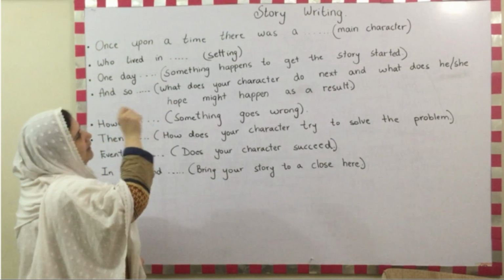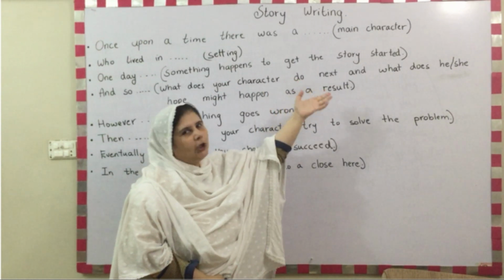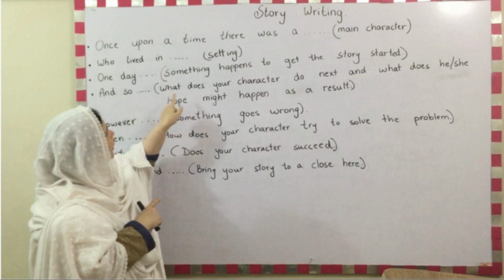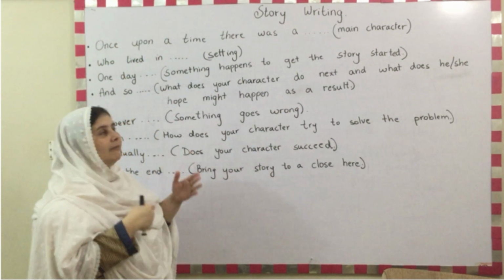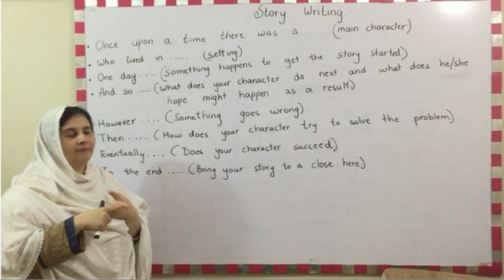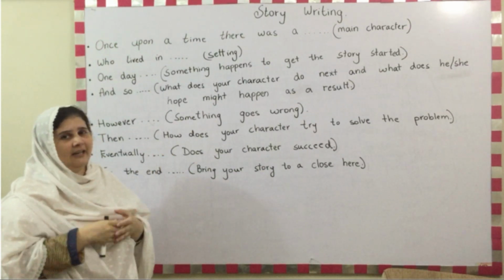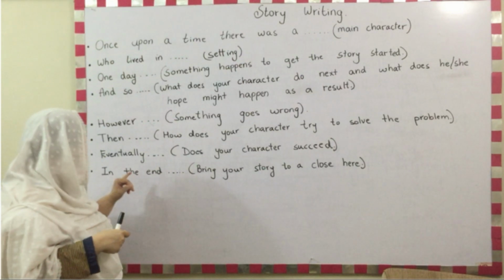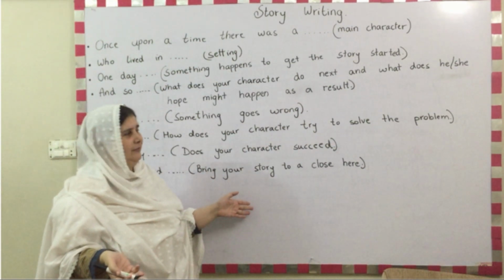How to write a story?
Learning how to write a story
how to write a short story
In this video, we break down how to write a story step-by-step